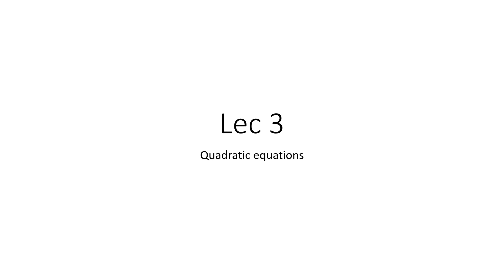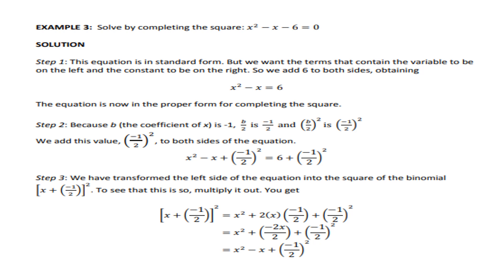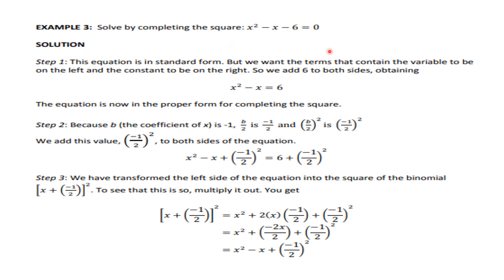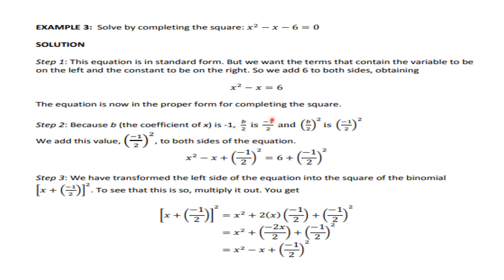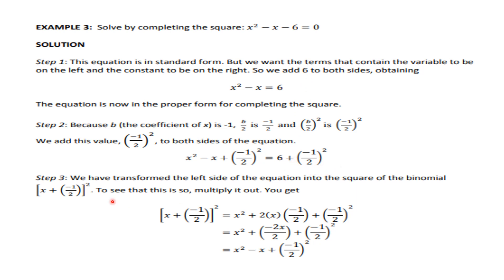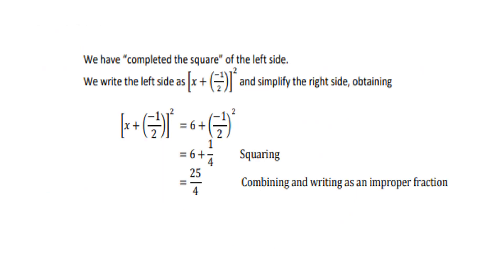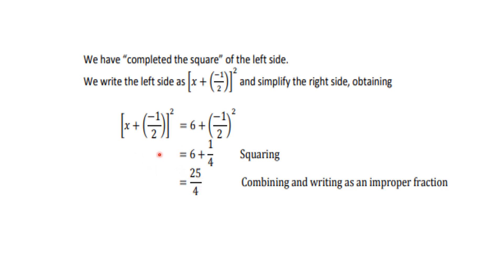Lecturer 3 QA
solution of Quadratic equation by using completing square Method